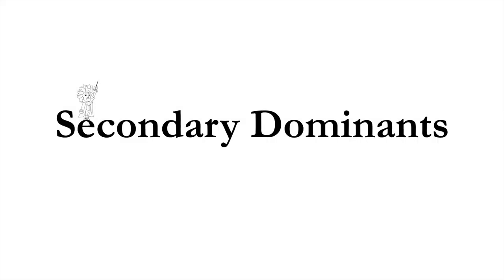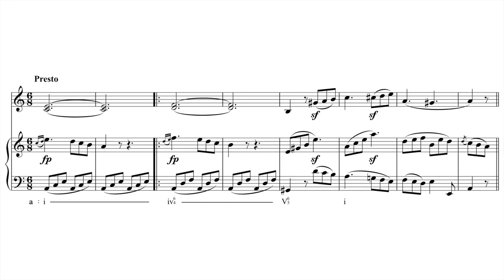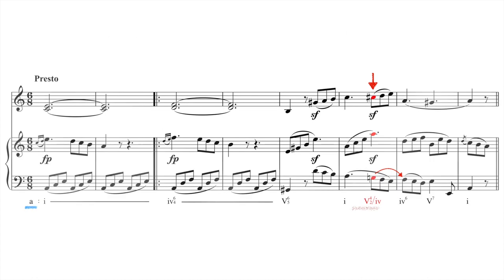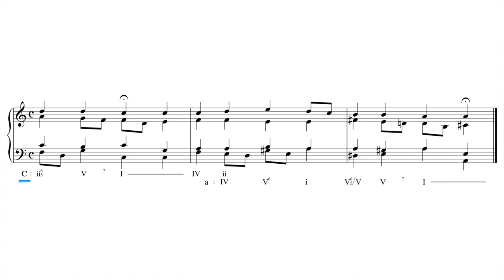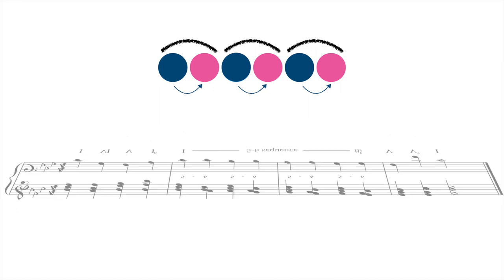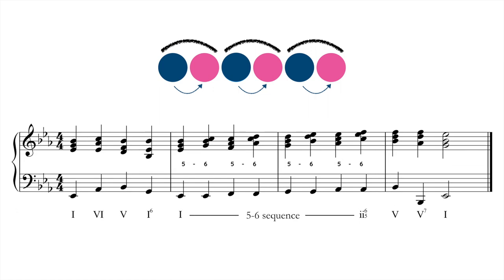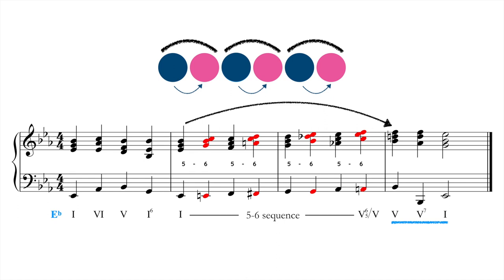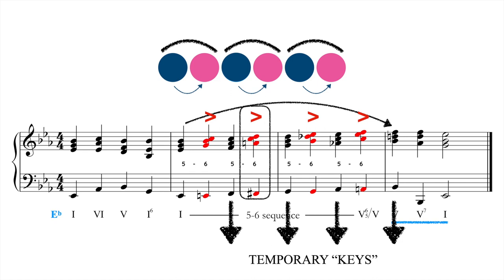Applied Harmony #28 - Secondary dominants - part 1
A first look at how secondary dominants enrich harmony